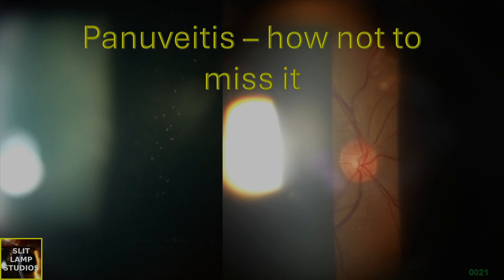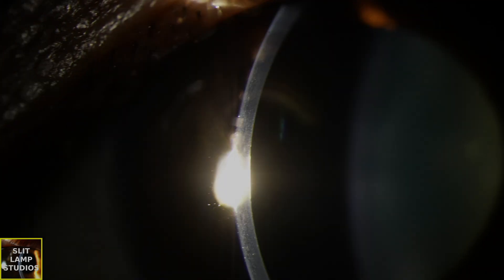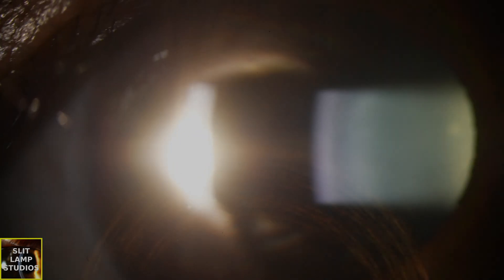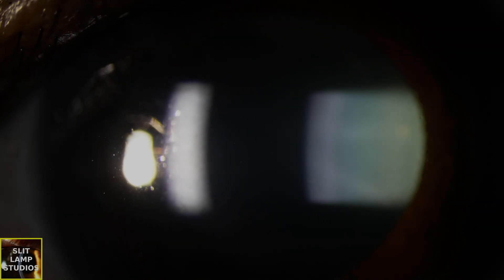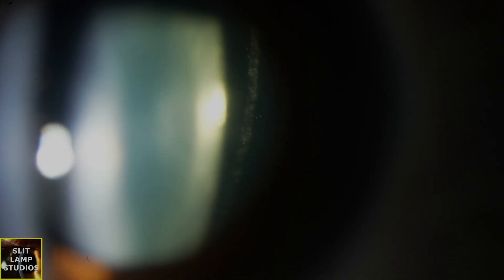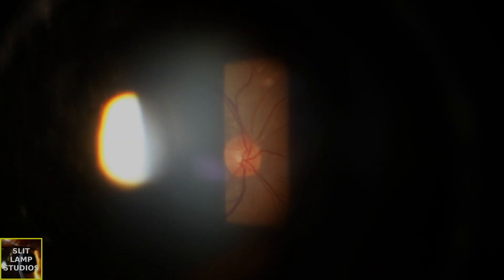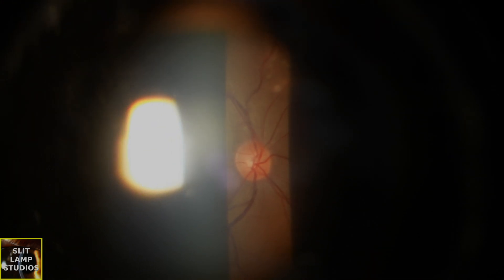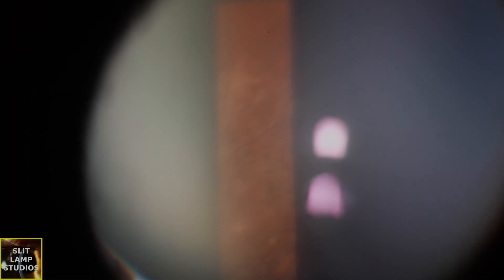0021: Panuveitis - how not to miss it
Always perform a comprehensive examination and make sure to work the patient up accordingly to screen for systemic associations.